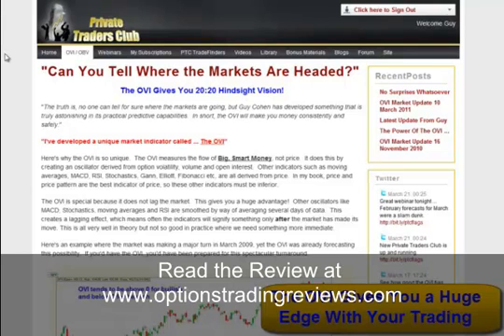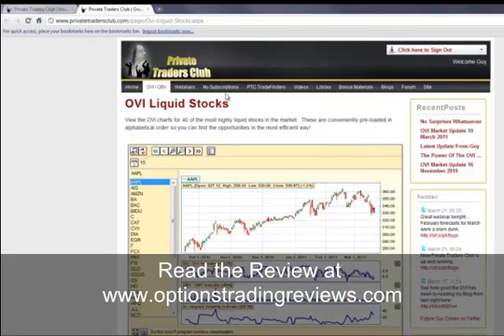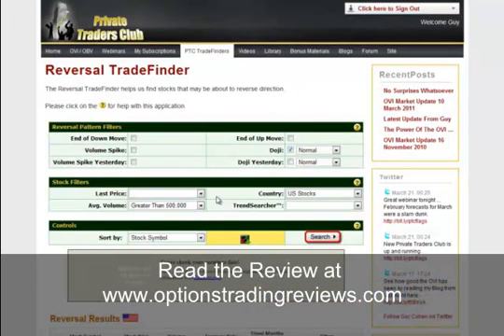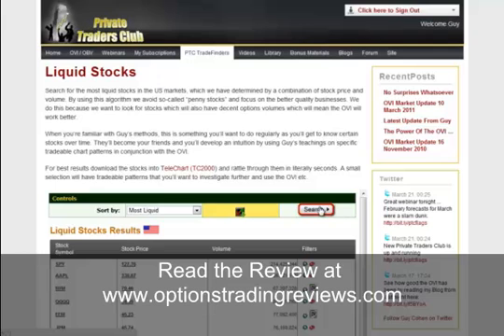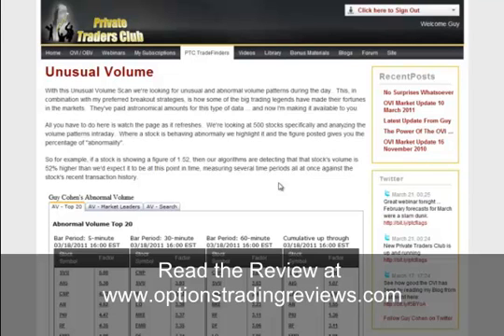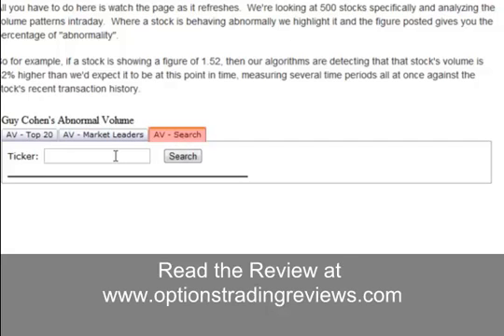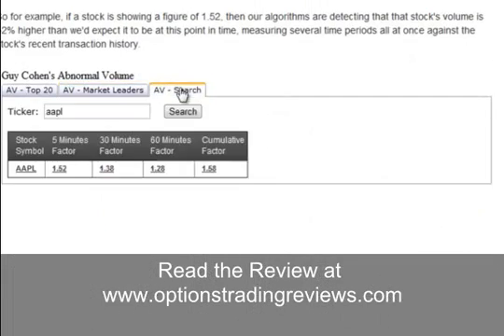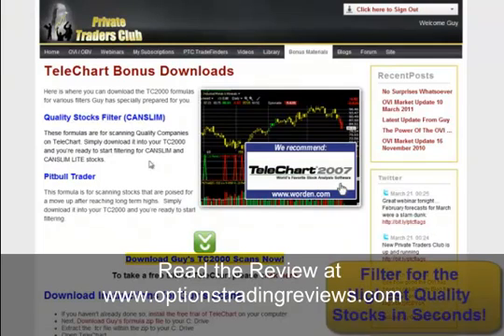Guy Cohen's Private Traders Club Membership Video 2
CLICK THE LINK ABOVE TO READ THE REVIEW